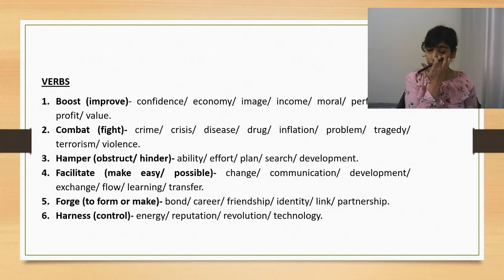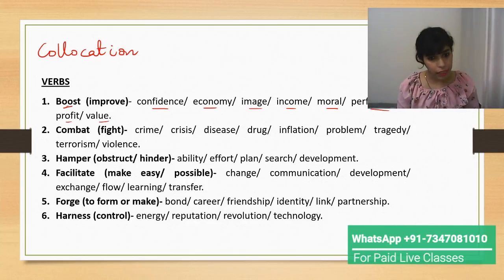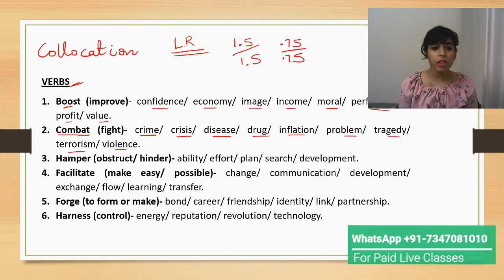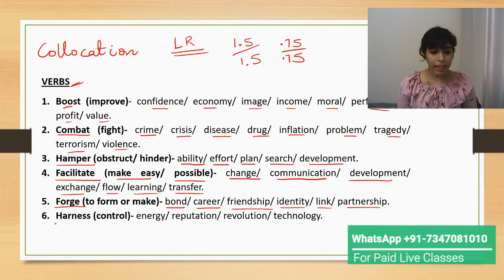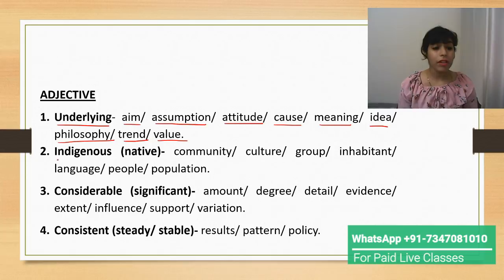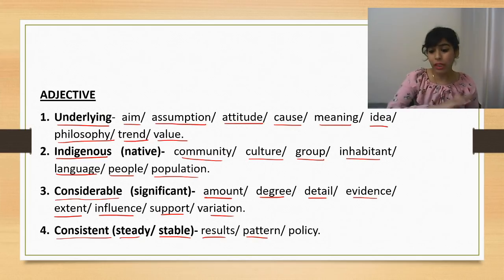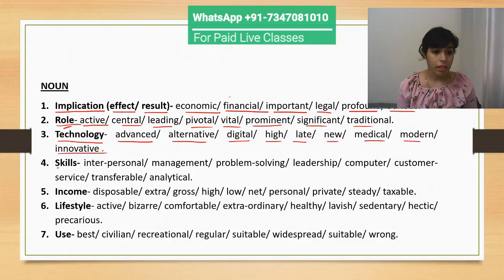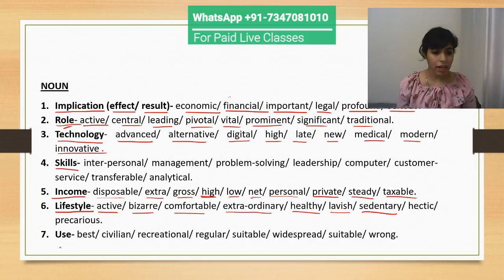8 Band in Writing Using Collocations | IELTS Made Easy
If you need online classes for IELTS, call or 𝐖𝐇𝐀𝐓𝐒𝐀𝐏𝐏 on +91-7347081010.

To get FREE PDF Notes and other study materials for IELTS preparation, join our Telegram group. Download 'Telegram' app and search for 'IELTS_Made_Easy' in the app.

➤ Books that I recommend for Self Study:
1. IELTS Writing Made Easy
2. Grammar for IELTS
3. Vocabulary for IELTS
4. IELTS Academic Readings For Exam Practice
5. Must for IELTS GT students